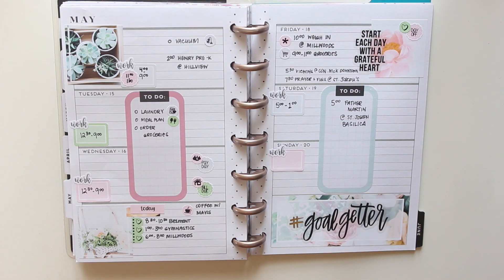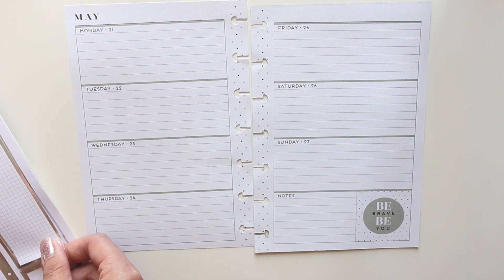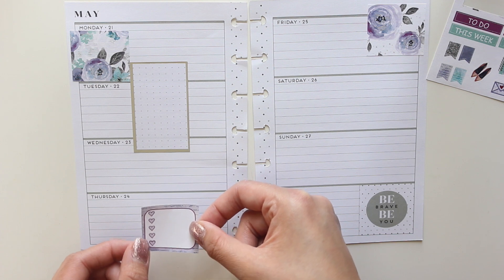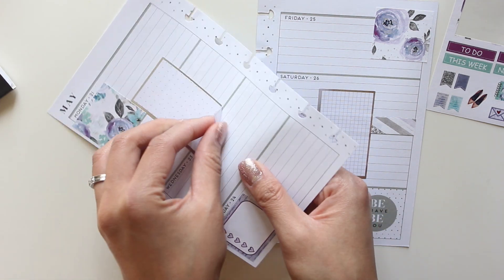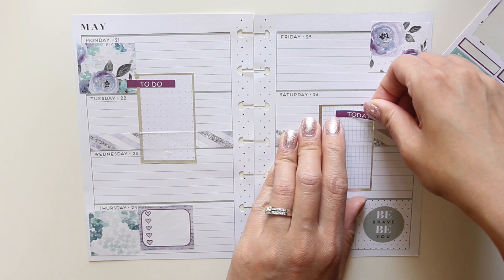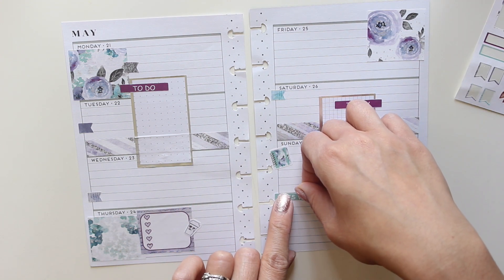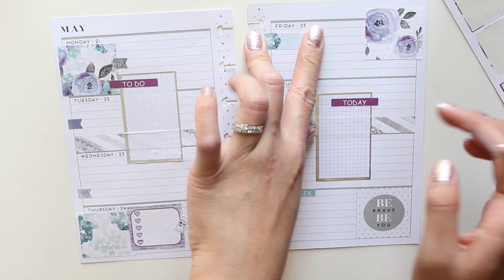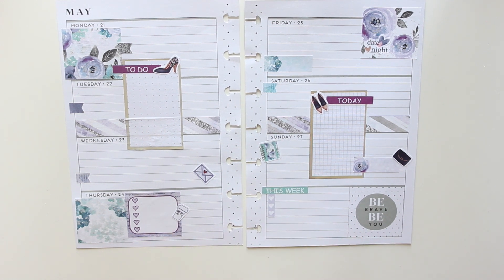PLAN WITH ME MINI HAPPY PLANNER: May 21-27, 2018 feat. GreenDarnerDesigns & MAMBI Stickers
This week, I am using the Blossom Sampler from Green Darner Designs in my Mini Happy Planner.